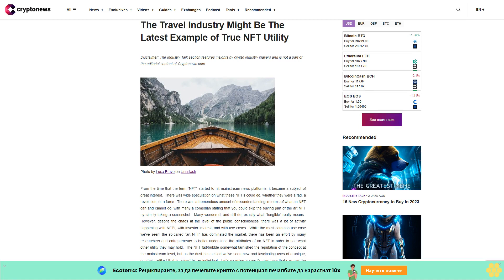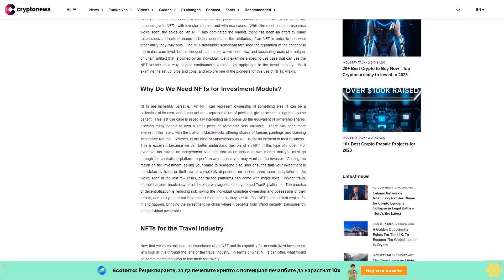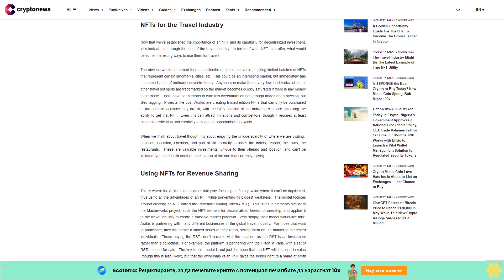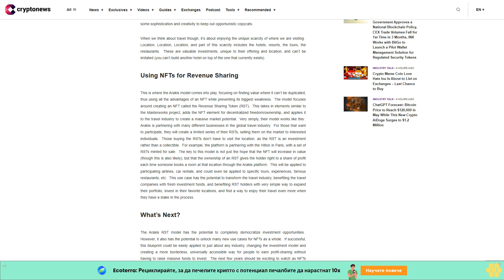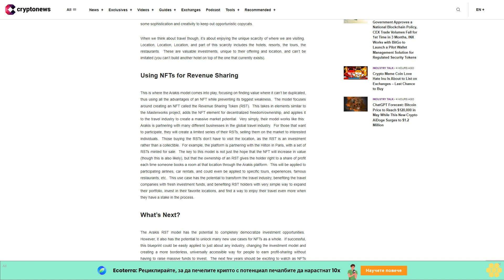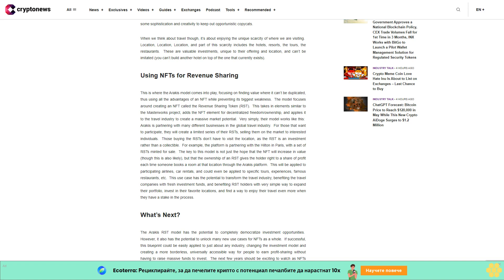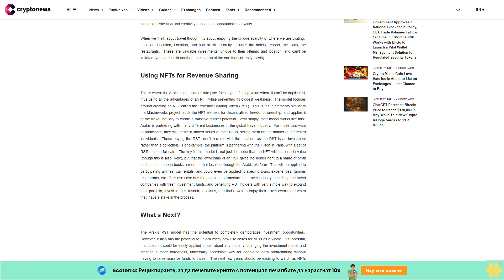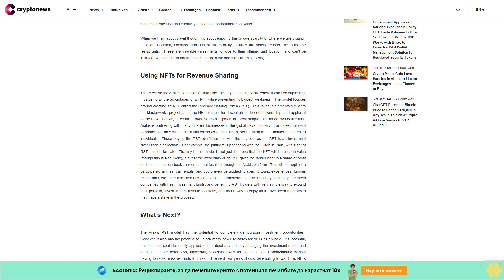The Travel Industry Might Be The Latest Example of True NFT Utility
From the time that the term “NFT” started to hit mainstream news platforms, it became a subject of great interest.  There was wide speculation on what these NFT’s could do, whether they were a fad, a revolution, or a farce.  There was a tremendous amount of misunderstanding in terms of what an NFT can and cannot do, with many a comedian stating that you could skip the buying part of the art NFT by simply taking a screenshot.  Many wondered, and still do, exactly what “fungible” really means.  However, despite the chaos at the level of the public consciousness, there was a lot of activity happening with NFTs, with investor interest, and with use cases.  While the most common use case we’ve seen, the so-called “art NFT” has dominated the market, there has been an effort by many researchers and entrepreneurs to better understand the attributes of an NFT in order to see what other utility they may hold.  The NFT fad/bubble somewhat tarnished the reputation of the concept at the mainstream level, but as the dust has settled we’ve seen new and fascinating uses of a unique, on-chain artifact that is owned by an individual.  Let’s examine a specific use case that can use the NFT vehicle as a way to gain continuous investment by applying it to the travel industry.  We’ll examine the set up, pros and cons, and explore one of the pioneers for this use of NFTs: Arakis.

Why Do We Need NFTs for Investment Models?.

NFTs are incredibly versatile.  An NFT can represent ownership of something else, it can be a collectible of its own, and it can act as a representation of privilege, giving access or rights to some benefit.  This last use case is especially interesting as it opens up the equivalent of ownership shares, allowing many people to own a small piece of something very valuable.  There has been more interest in this lately, with the platform Masterworks offering shares of famous paintings and claiming impressive returns.  However, in the case of Masterworks an NFT is not an element of their business.  This is excellent because we can better understand the role of an NFT in this type of model.  For example, not having an independent NFT that you as an individual own means that you must go through the centralized platform to perform any actions you may want as the investor.  Gaining the return on the investment, selling your share to someone else, and ensuring that your investment is not stolen by fraud or theft are all completely dependent on a centralized team and platform.  As we’ve seen in the last few years, centralized platforms can come with major risks.  Insider fraud, outside hackers, insolvency; all of these have plagued both crypto and TradFi platforms.  The promise of decentralization is reducing risk, giving the individual complete ownership and possession of their assets, and letting them hold/invest/trade/sell them as they see fit.  The NFT is this critical vehicle for this to happen, bringing the investment on-chain where it benefits from Web3 security, transparency, and individual ownership.

NFTs for the Travel Industry.

Now that we’ve established the importance of an NFT and its capability for decentralized investment, let’s look at this through the lens of the travel industry.  In terms of what NFTs can offer,...